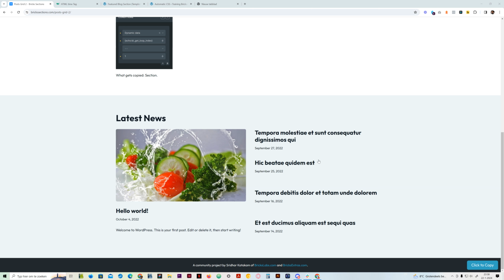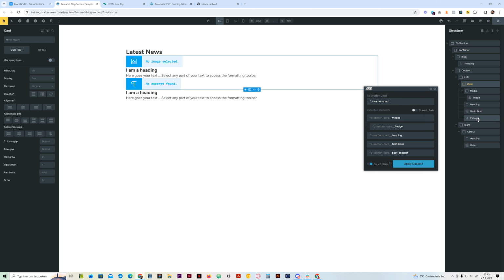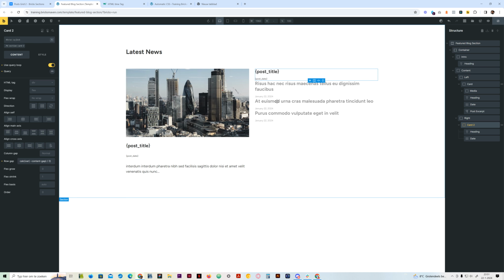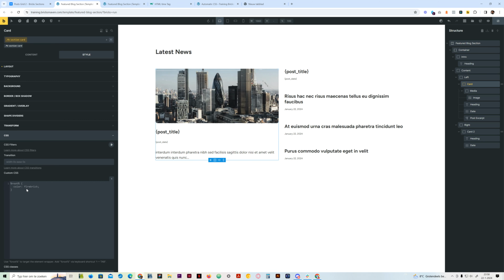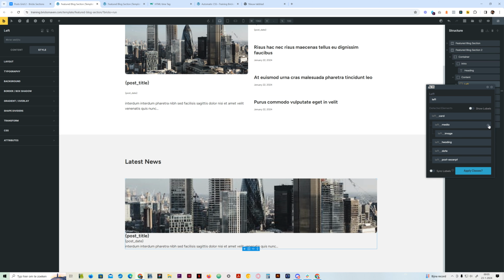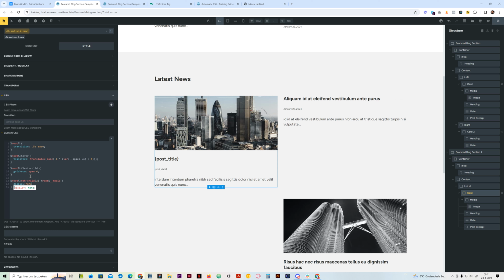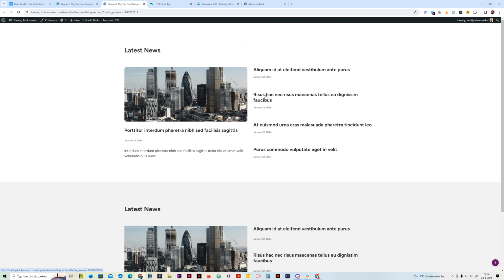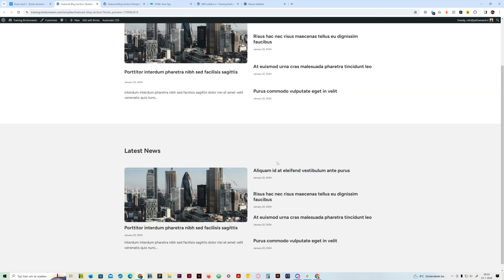Creating a Featured Blog Section in Bricksbuilder in 3 ways | The last one will blow your mind!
In this video, I walk you through the process of creating a featured blog section using three different methods. I found inspiration from a blog section created by Sridhar on BricksSections.com. We'll start by creating two columns using CSS grid & flexbox and then style the cards. Next, we'll add interaction to the cards to make them move up when hovered over. Finally, I'll show you the most efficient way to create the section by adding some code snippets and conditions. Check out the video for step-by-step instructions and grab the code in the description below.

You will learn the following:

How to layout the elements
How to style a blog section card
How to make a card clickable
How to add interactions to a card
How to add the Bricks query loop to a card and also use the offset feature
How to set the featured image and excerpt to display none on other posts except the featured post

Chapters:

00:00 Introduction
01:00 Different ways to build a 2 column blog section
03:15 Laying out the elements
05:23 Adding the classes
07:20 Example 1 Styling the classes
08:43 Styling the featured Card on the left
11:23 Styling the other post cards on the right
16:15 Making the featured card  and other post cards clickable
19:46 Adding Interaction to the Cards
23:50 Example 1 is not the most optimal way
24:28 Example 2 the much better way
32:10 Setting the Featured image and excerpt to display none on the other posts(Long winded way)
34:57 Setting the Featured image and excerpt to display none on the other posts(Shorter way)
37:14 Styling the section on mobile
41:10 Inspecting the DOM to view the results
43:12 Example 3 The most efficient way
43:38 Adding code to code snippets plugin
44:25 Adding conditions to the image and excerpt elements
45:20 End result & Conclusion